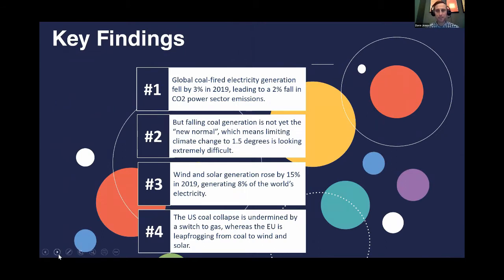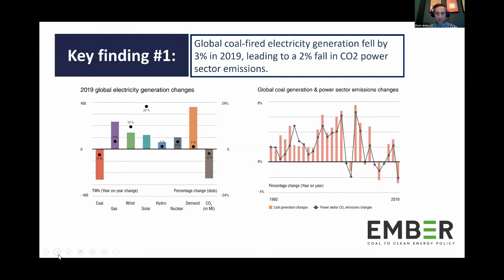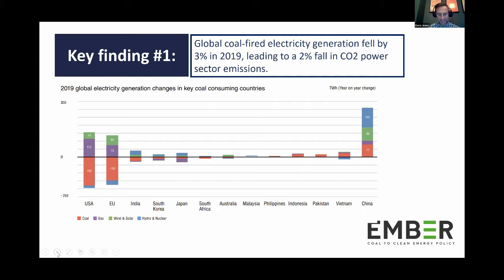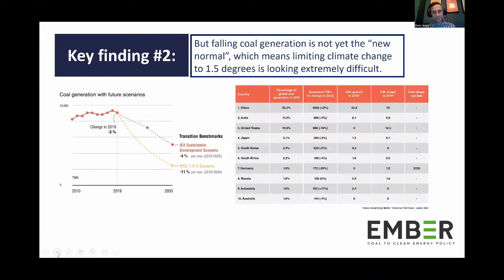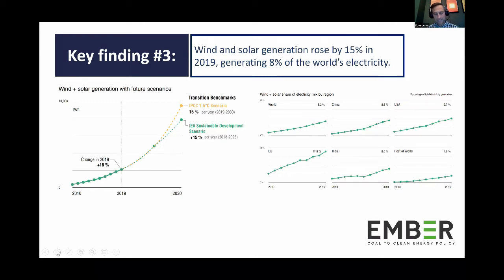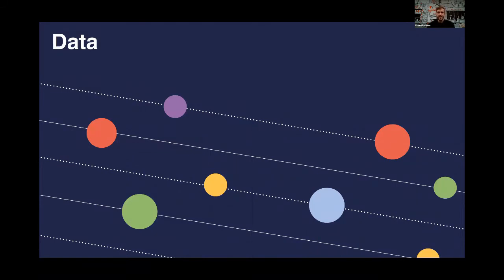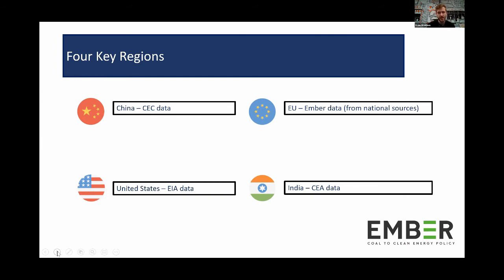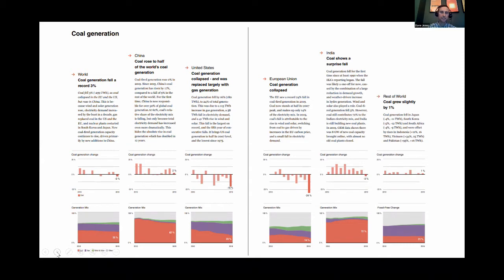EMBER Global Electricity Review webinar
A Q&A with the authors of the annual review of the global power sector transition.

This report showcases a new global dataset for electricity generation & demand across 217 countries. Data for 2019 covers 85% of the world’s electricity production.

Each year, we aim to be the earliest authoritative report to give insights into last year’s global electricity generation changes – offering an unbiased picture of the transition to fossil-free electricity.

The entire dataset is freely available for others to perform their own analysis.